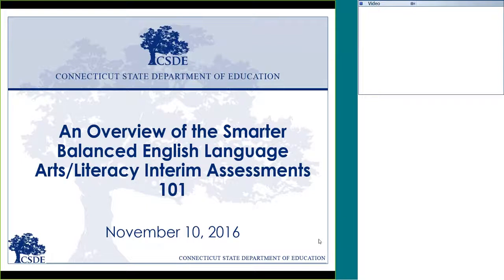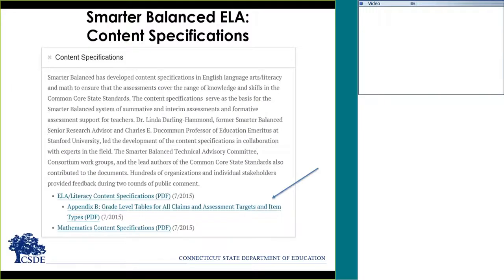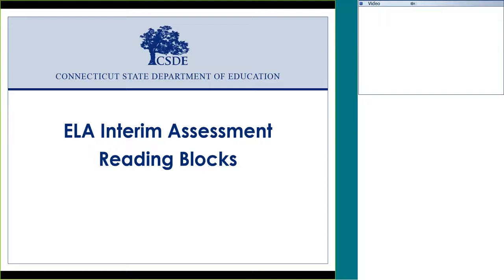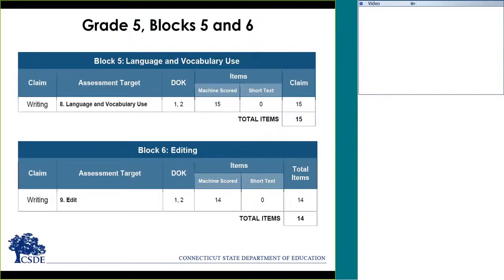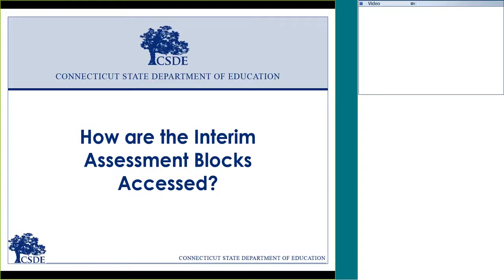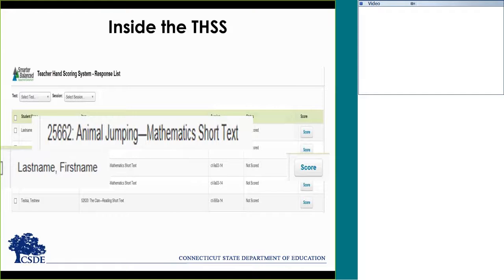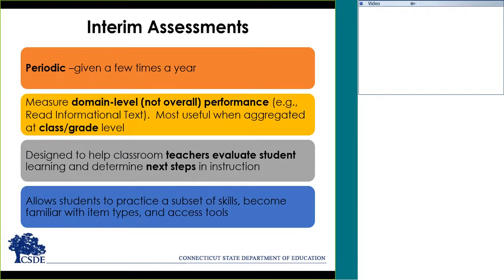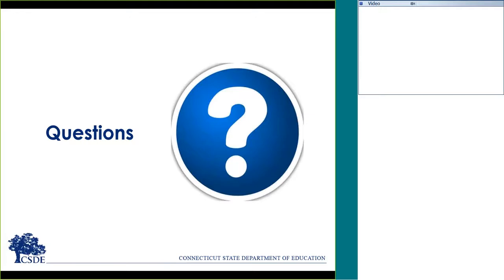Webinar 3 An Overview of the Smarter Balanced English Language ArtsLiteracy Interim Assessments 101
Audience:  New users, elementary or middle school teachers, district and school administrators
Description:  This webinar will focus on the purposes of and benefits for using the English language arts/literacy interim assessments to monitor and improve instruction. It will provide detailed information on the ELA blueprints and interim assessment blocks in addition to general information regarding the administration and scoring of ELA interim assessments.